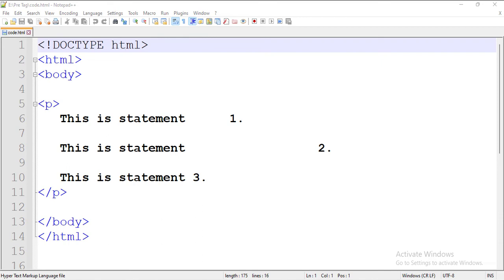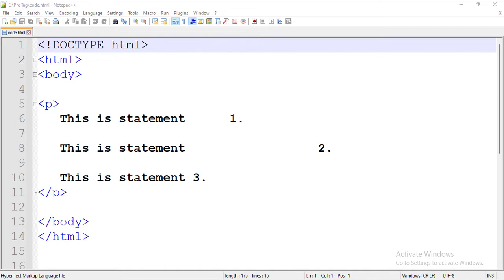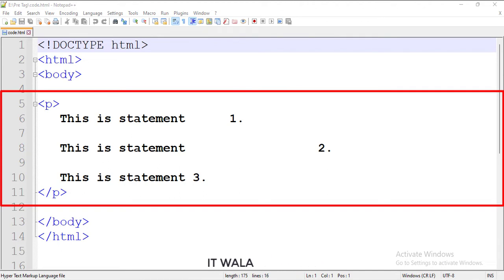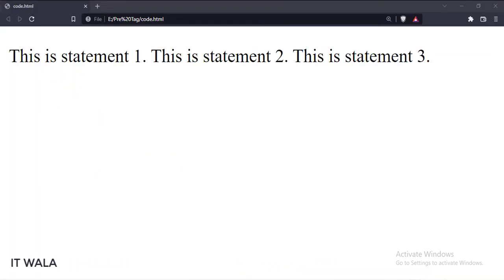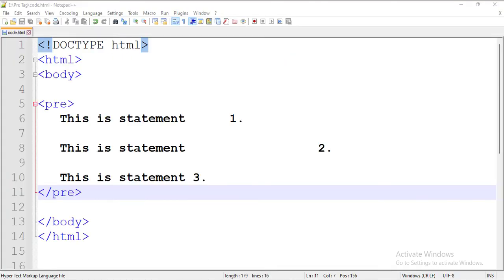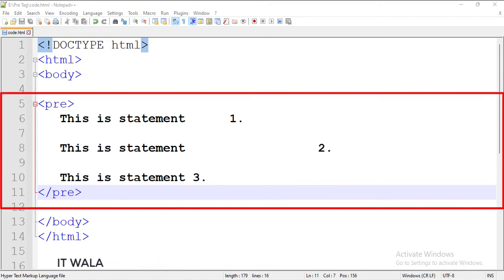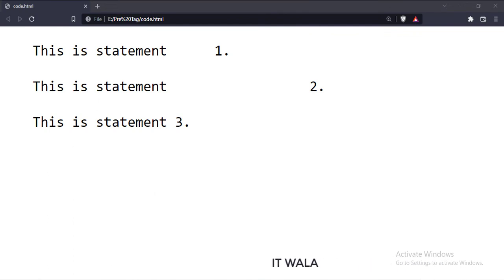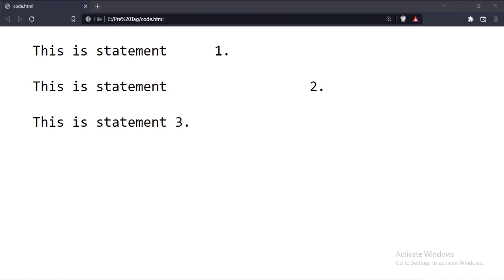HTML-5 || PREFORMATTED - PRE TAG || TUTORIAL.